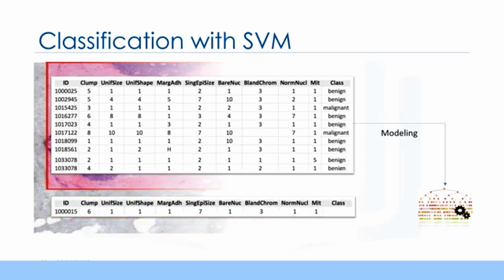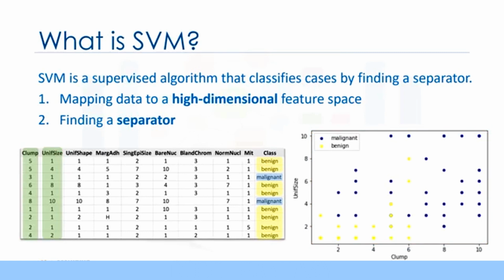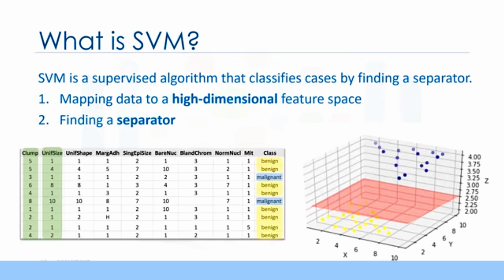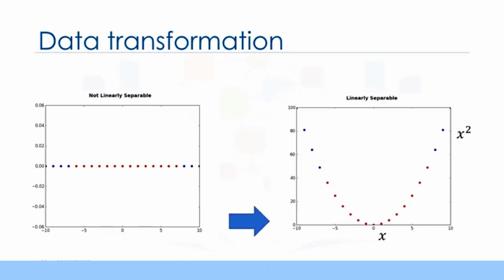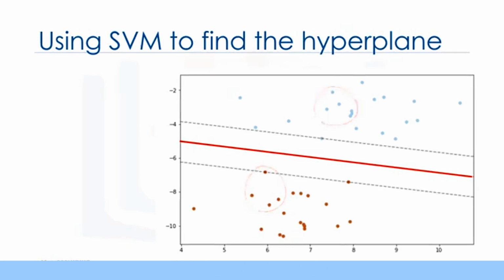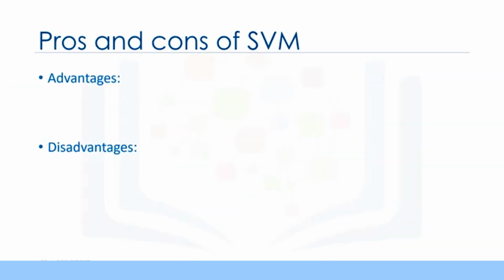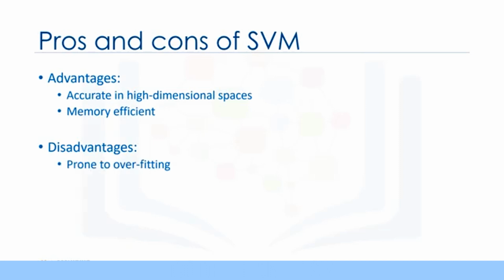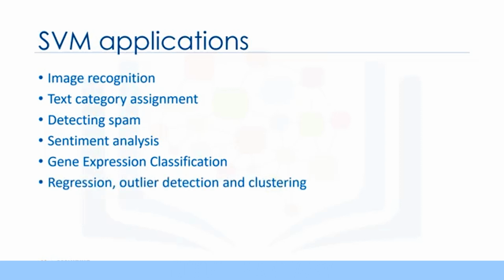Support Vector Machine (SVM) - Machine Learning | Beginner to Professional | Code Fantasy